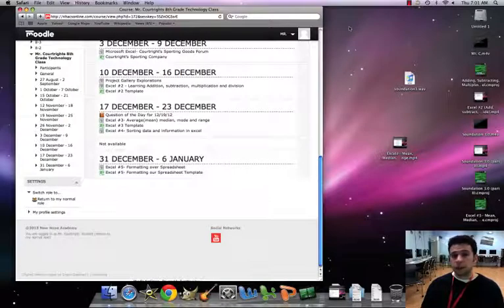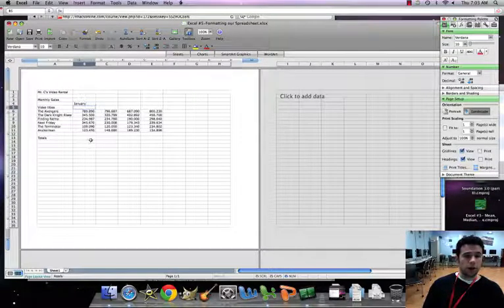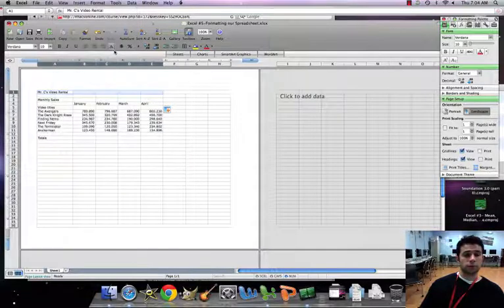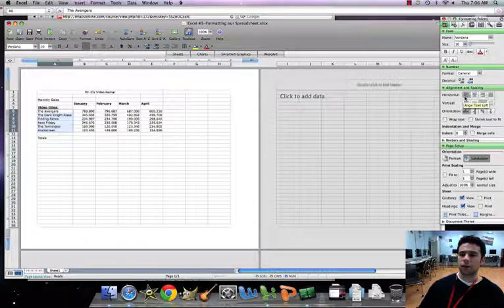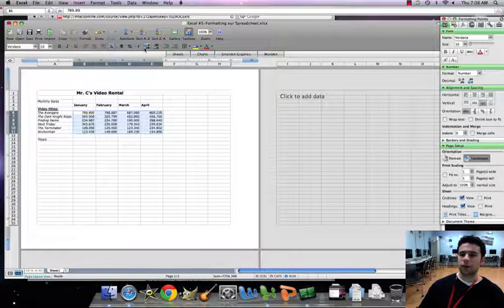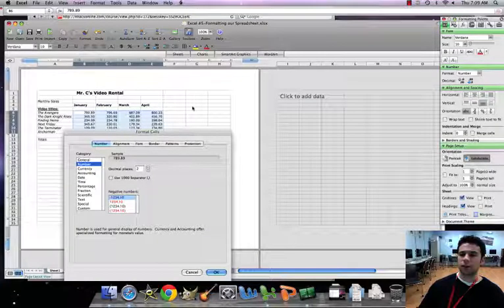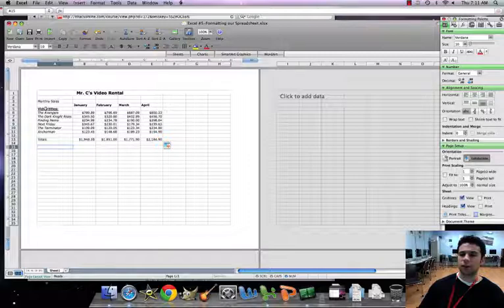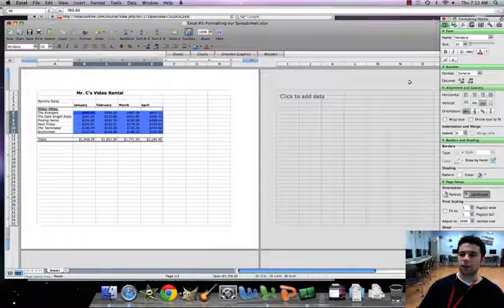Excel #5-Formatting our Spreadsheet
How do you format an Excel SpreadSheet?